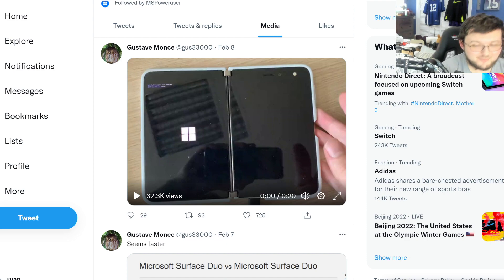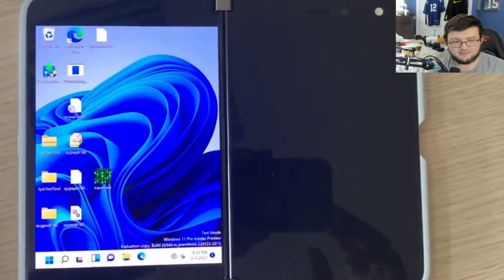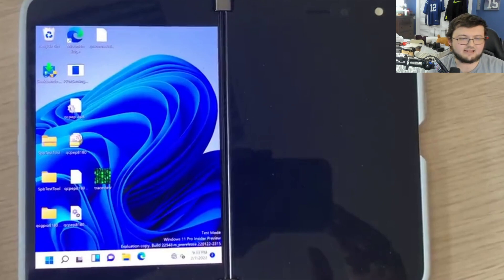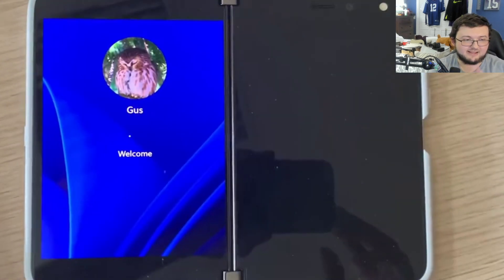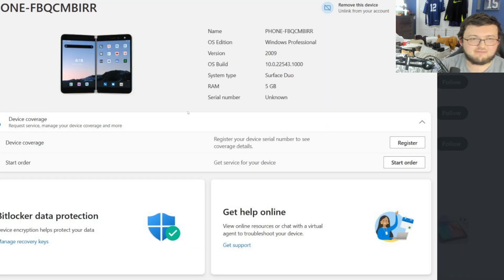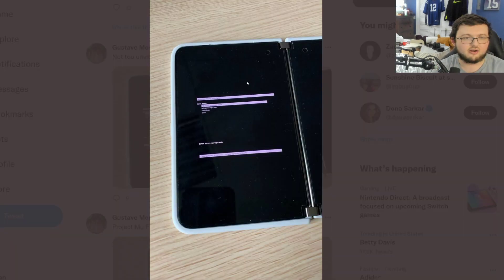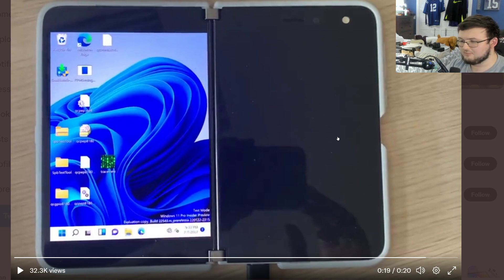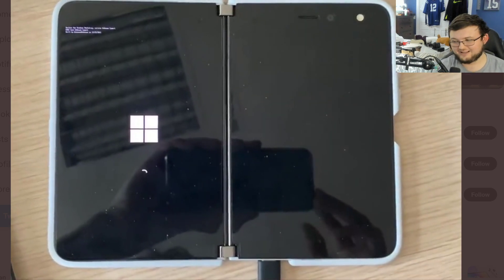WINDOWS 11 FULLY RUNNING ON THE MICROSOFT SURFACE DUO 1! | THE SAGA HAS ENDED!!!